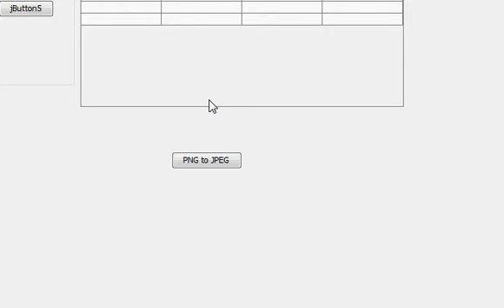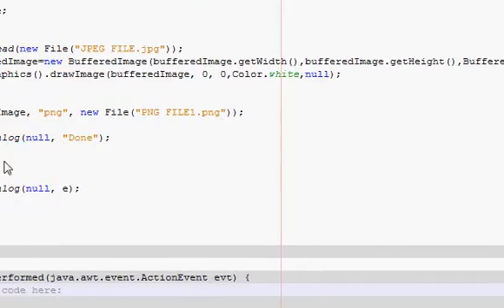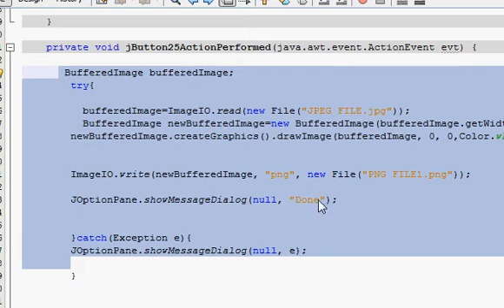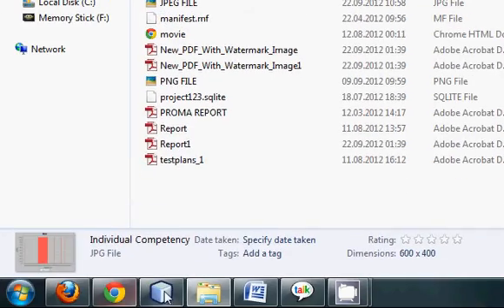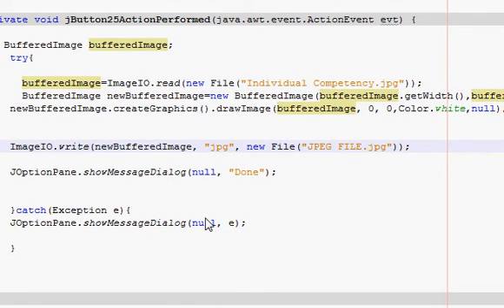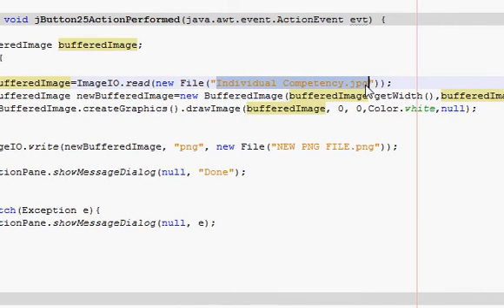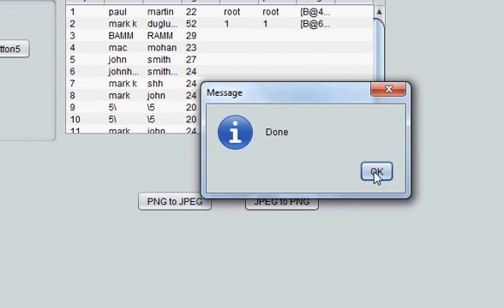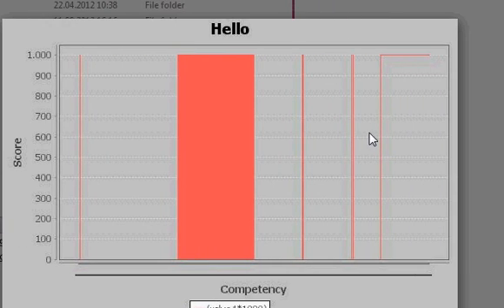Java prog#98. Convert JPEG image TO PNG image with Java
Image transcoding JPEG TO PNG with Java
CONVERT JPEG TO PNG with java
Saving a Generated Graphic to a JPEG TO PNG File
Convert Image Formats java
 javax.imageio.ImageIO and java.awt.BufferedImage